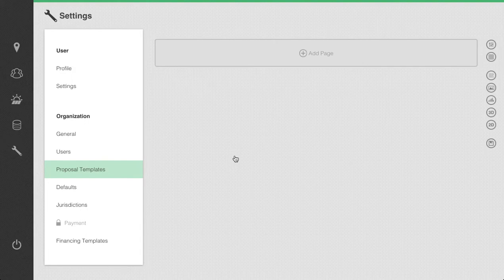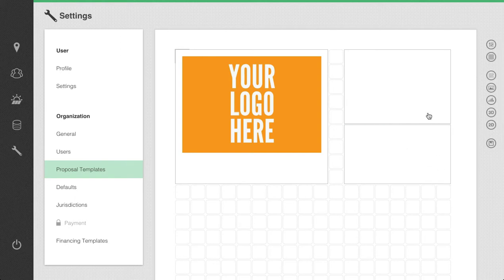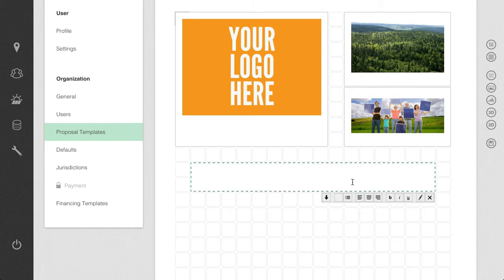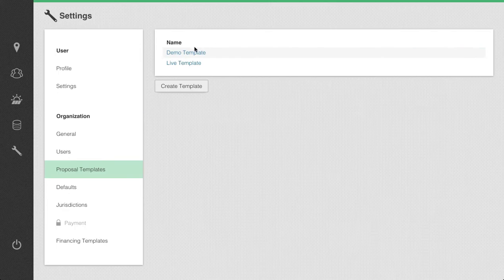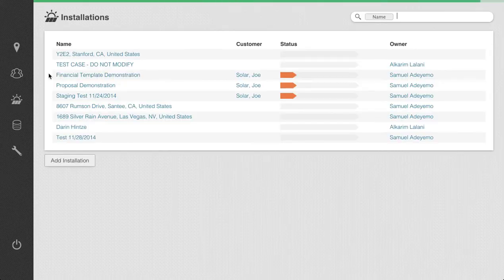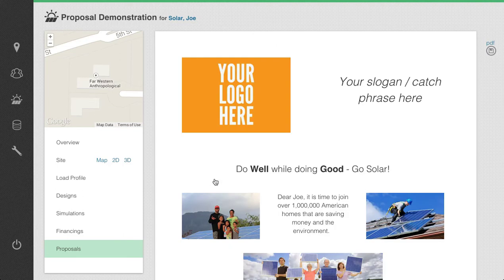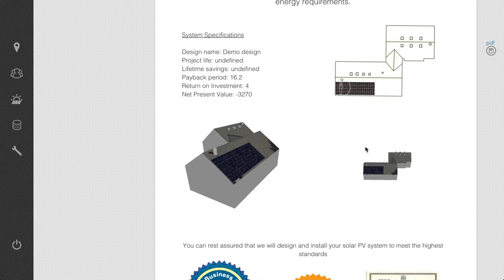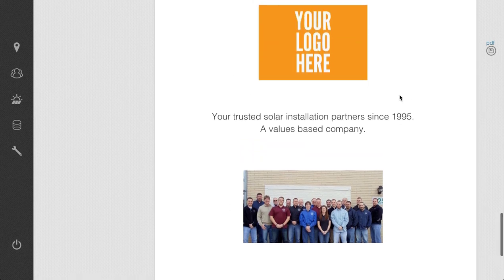Aurora's Proposal Tool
Introducing Aurora's Proposal Feature